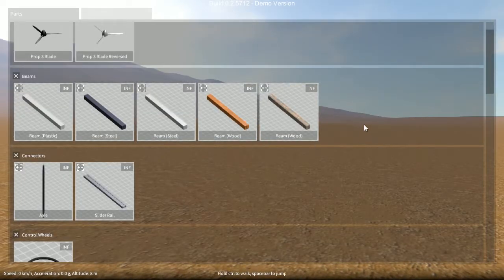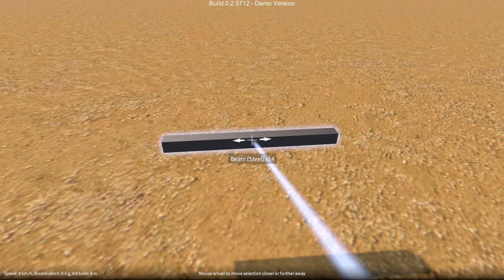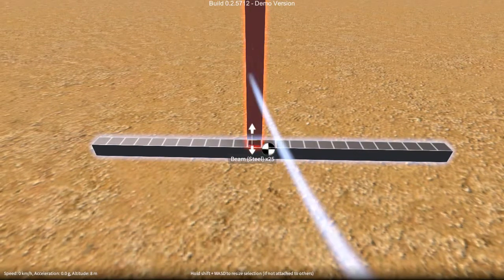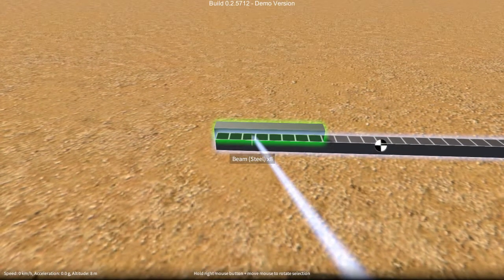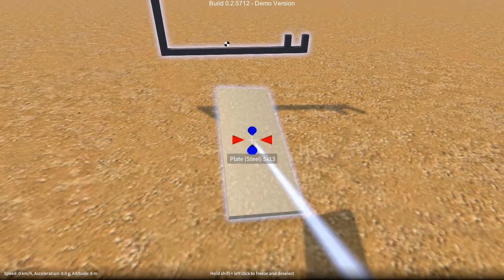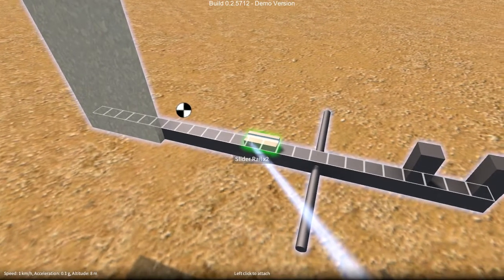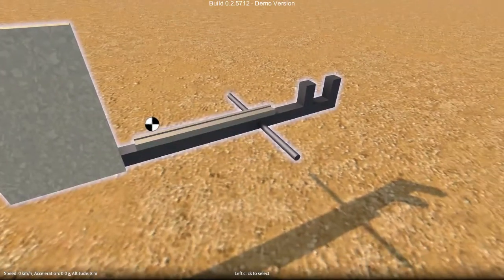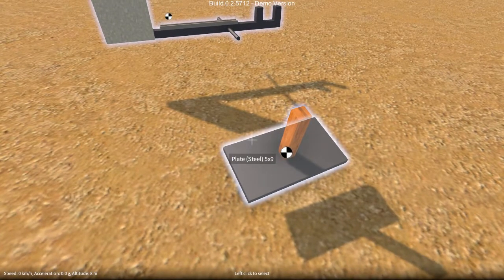GearBlocks dev diary: Re-sizable parts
Demoing the new re-sizable beam, plate, axle and slider rail parts in GearBlocks!